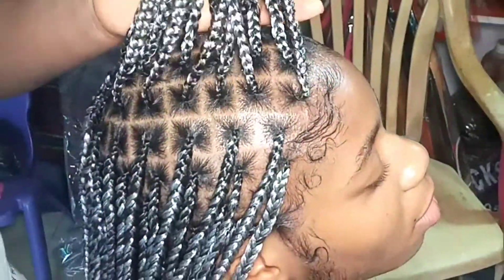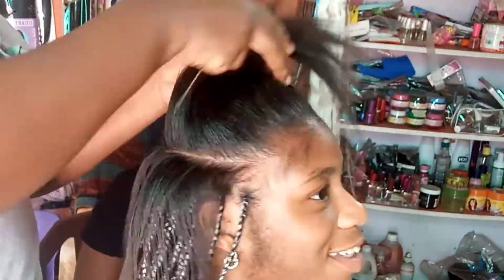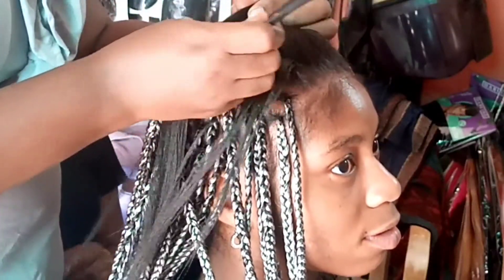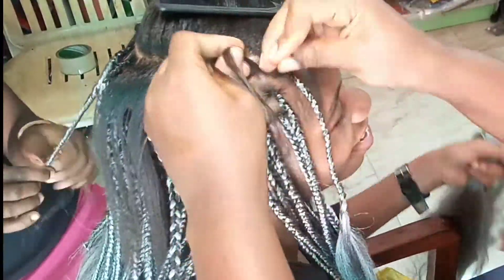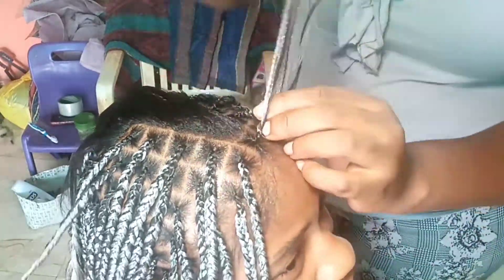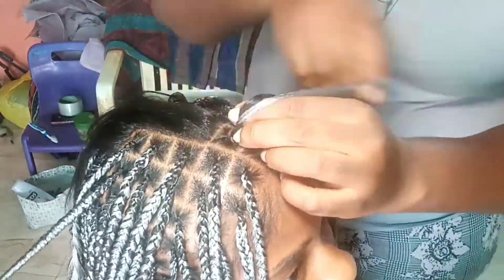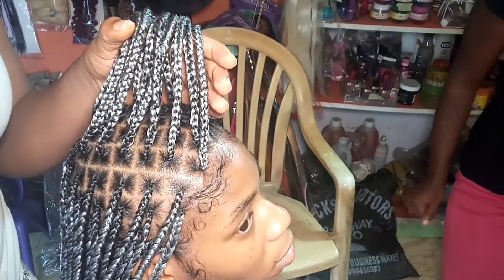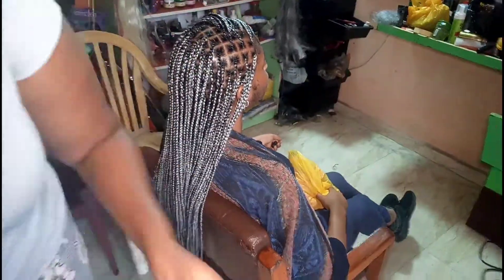Knotless box braids in an average Nigerian salon || What we do while we make hair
Hi babes, welcome. I made this knotless box braids for my client in my regular kinda salon in Nigeria. I proceeded to tell you the back gist of what happens in a reguluar salon visit in Nigeria. Knotless box braids tutorial for beginners || Curly Tips small delicious knotless braids
video is this video is a knotless box braid tutorial for beginners it is very very descriptive and clear riri proposed a used hair extension at the half back part of the hair and then a new one in the front we decided to call the box braids to make them blend seamlessly these calls are really gorgeous I hope you learnt a thing or two from this not let box braid tutorial for beginner the colour tips added a little bit of more interesting touch thank you so much for watching
We choose to make this quick knotless box braids in meduim size for my sis in my Nigerian salon and it turned out beautiful, lightweight and neat. Best idea for quick, cute, economical, comfortable, easy to install and takedown, and best of all. painless hairstyle!!! This knotless box braids tutorial for beginners is easy to understand because I explained and showed how to effortlessly achieve knotlessbraids and it is same when using attachments.Check out my AMAZON STORE for products I use frequently and swear by, especially in my videos

Thanks babes.